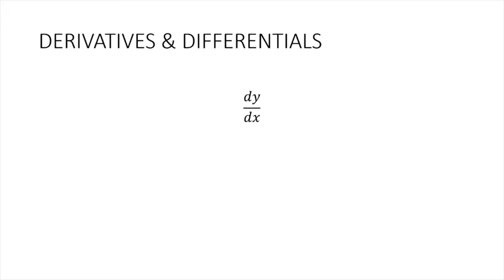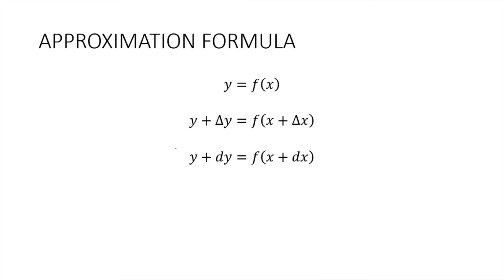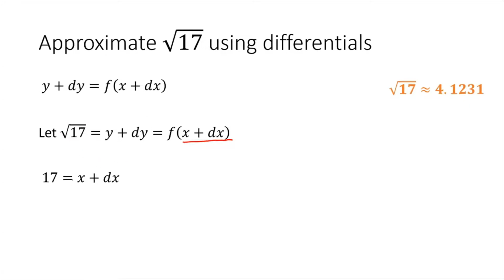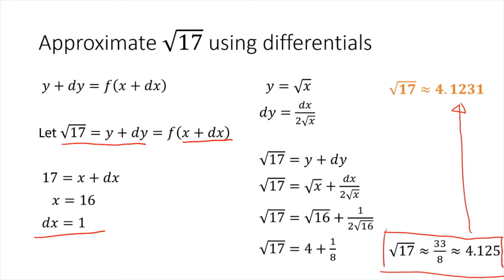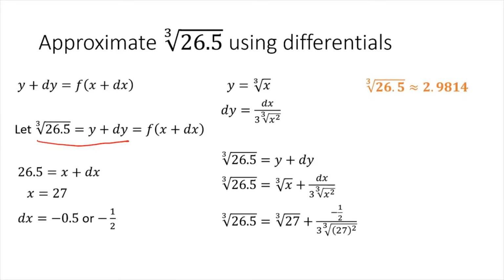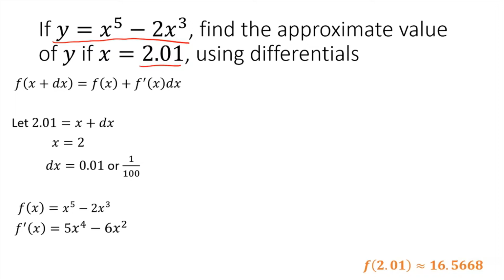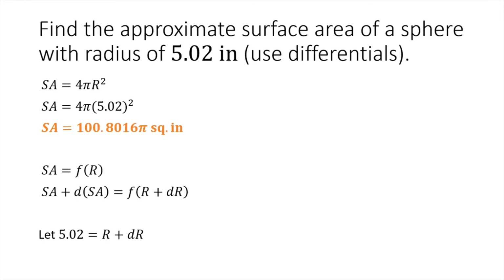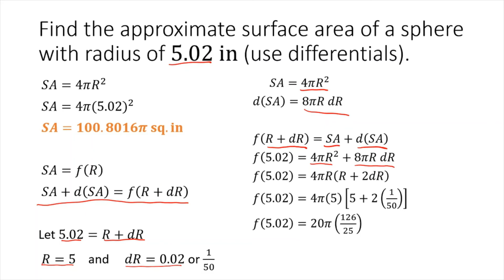Approximation using Differentials